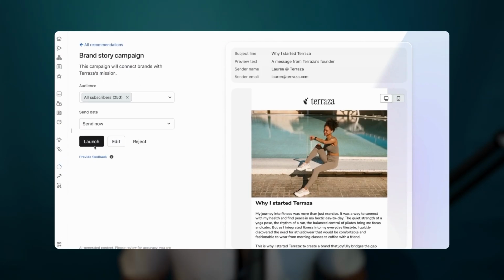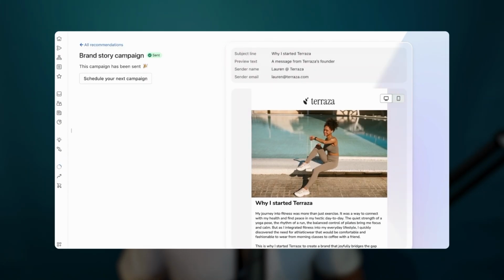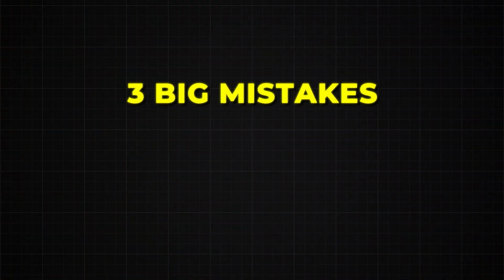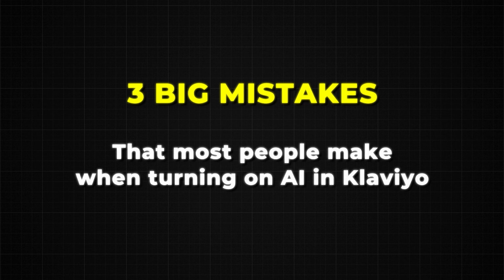This Changes Everything: Klaviyo’s AI Can Now Run Your Store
What if your entire marketing and support team ran on AI? 🤯
In this video, I break down Klaviyo’s brand new AI Agents — the Marketing Agent and Customer Agent — and show you how they’re completely redefining what it means to automate your email, SMS, and customer experience.

You’ll learn:
🚀 How Klaviyo’s AI Agents actually work (and what they can do)
💡 Real examples of how brands are using them right now
⚠️ The top 3 mistakes people make when turning on AI in Klaviyo
🔐 How to safely adopt AI without losing control of your brand voice

If you use Klaviyo, you need to understand what’s coming — this update will change how every marketer operates.